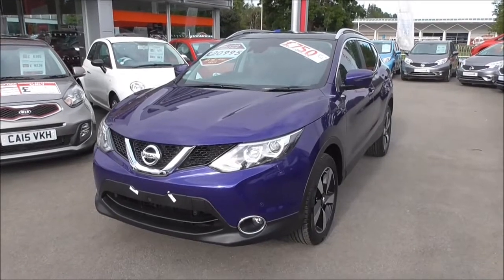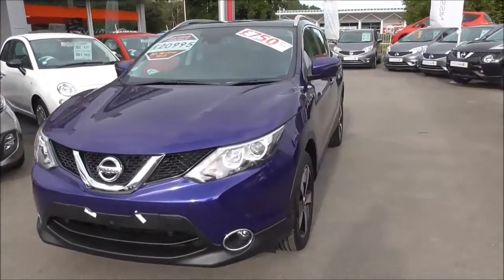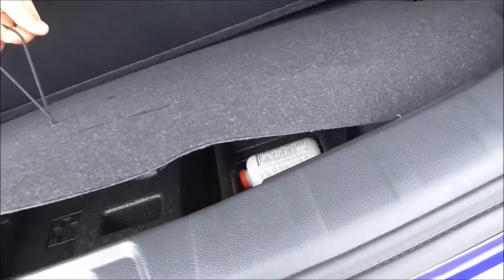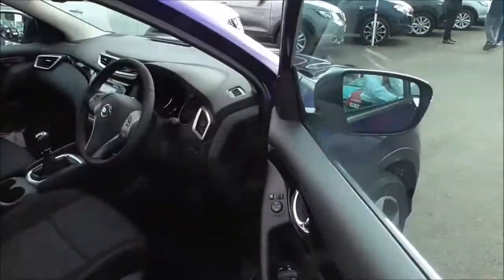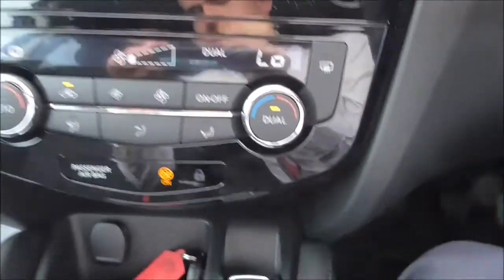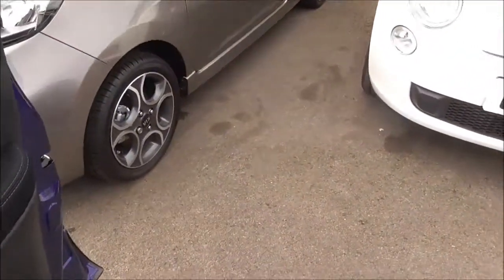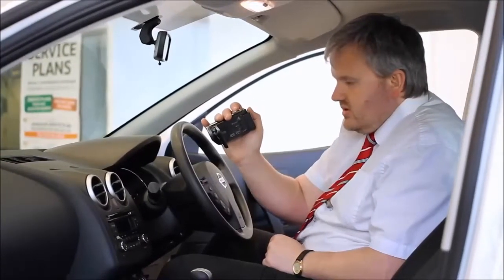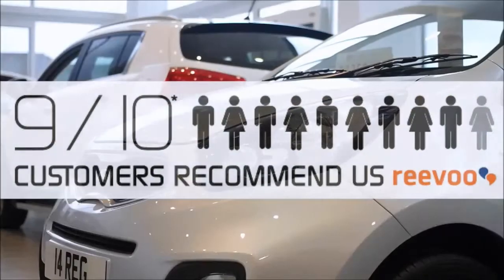Wessex Garages | Pre Reg Nissan Qashqai N-tec +, on Mercia Road Gloucester | WT15OYL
Here we have a Pre Registered Nissan Qashqai N-Tec +, this vehicle has a 1.5 litre diesel engine and a 6 speed manual gearbox. This vehicle is available to view at our branch on Mercia Road in Gloucester. For more information on this vehicle please click on the following Please note: If the link doesn’t work it could indicate that the vehicle has been sold or is no longer available.